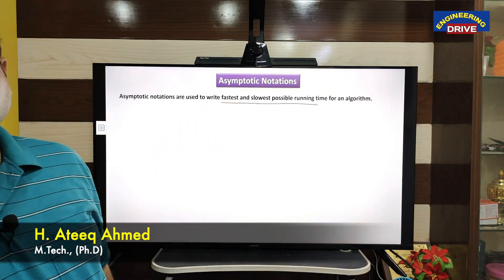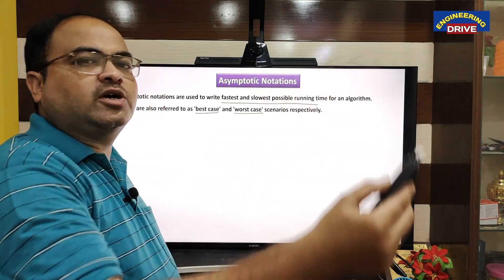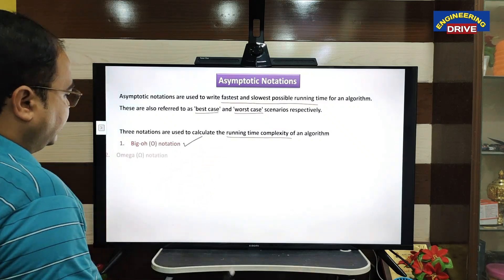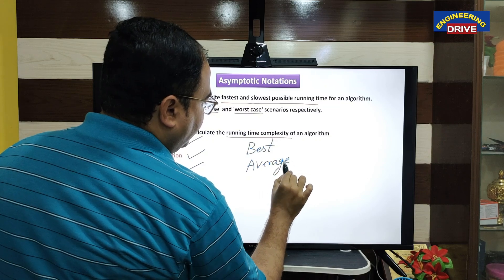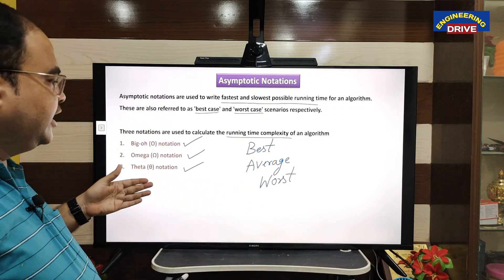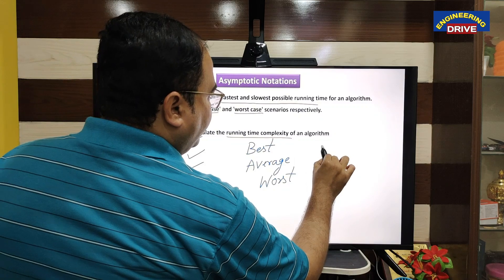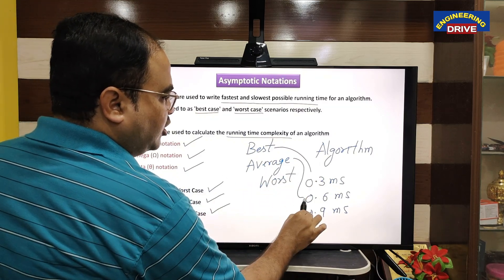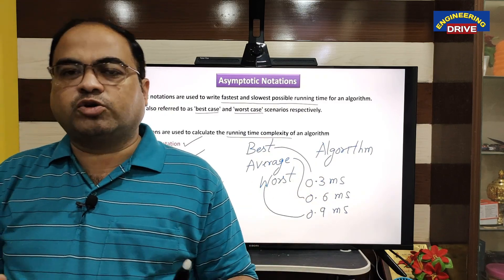ADSA | Part-4 | Asymptotic Notations